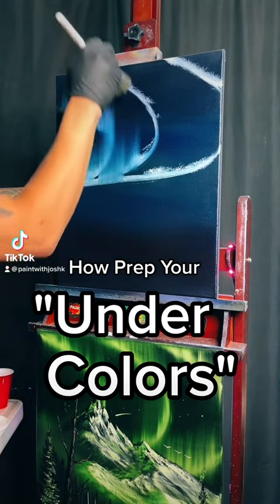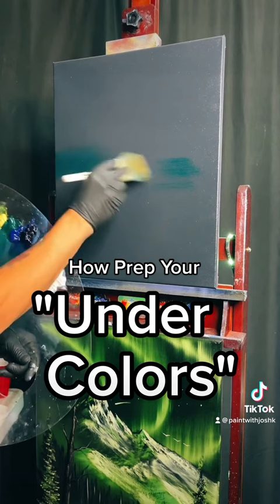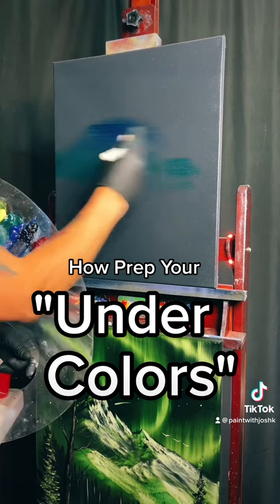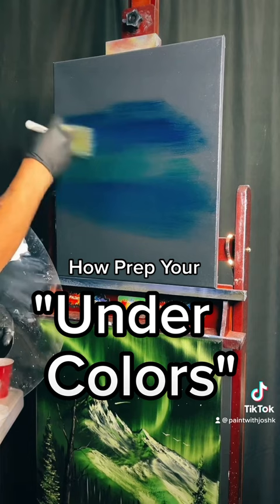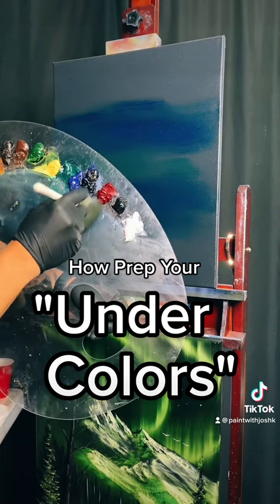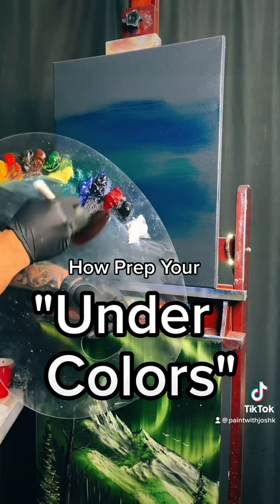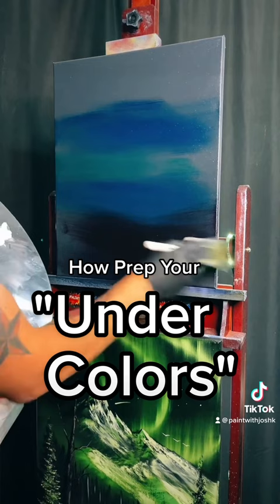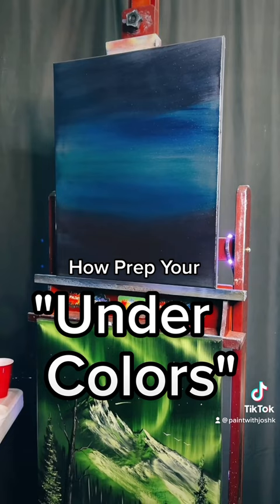How to Prep your Canvas with Under Colors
Full length tutorials on my channel